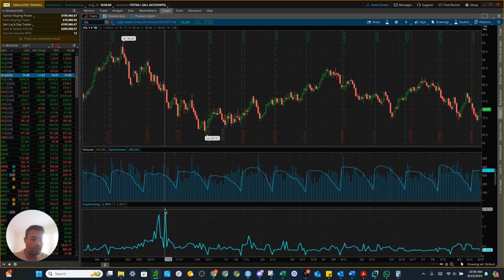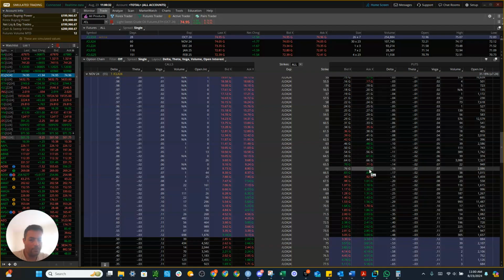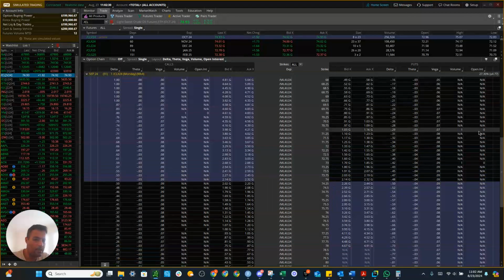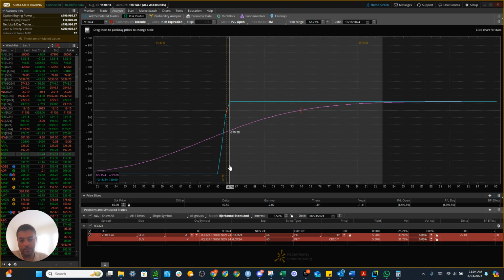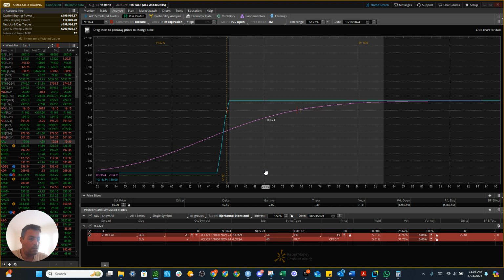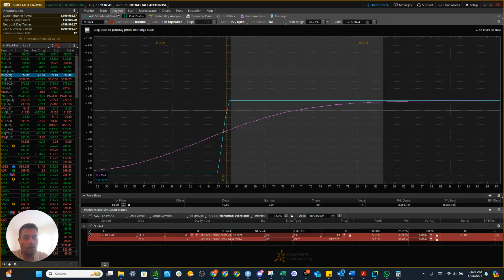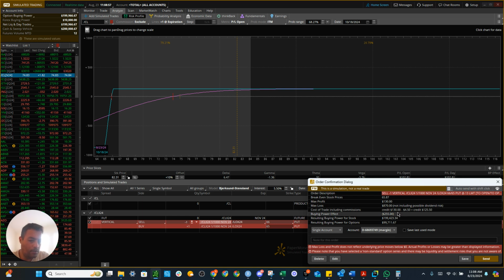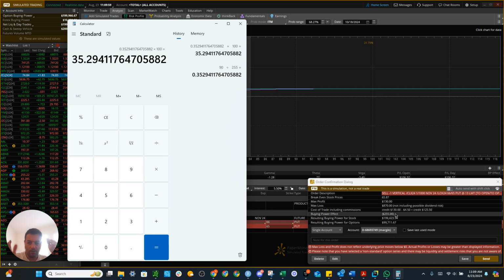How to Sell Options: A Beginner’s Guide to Consistent Profits